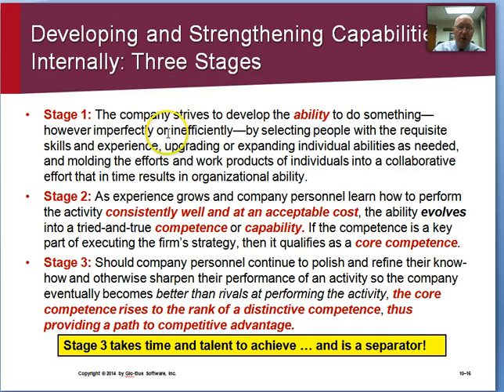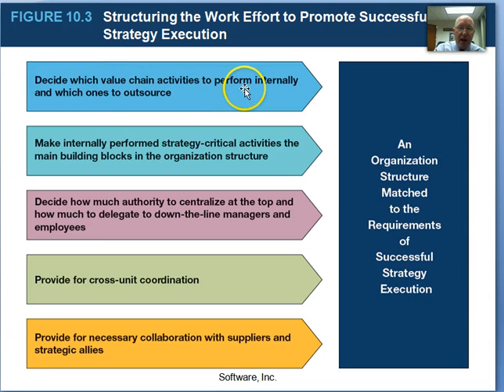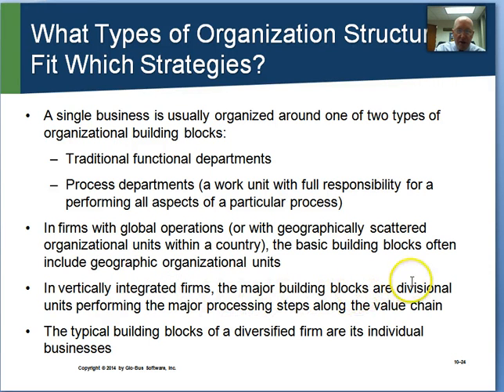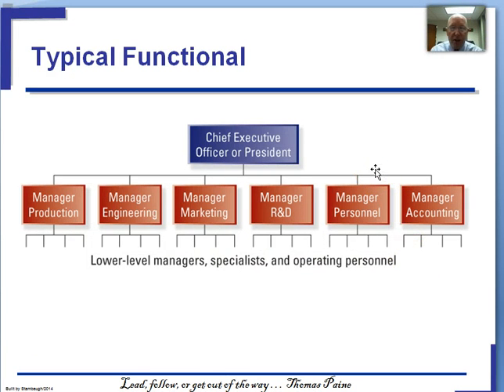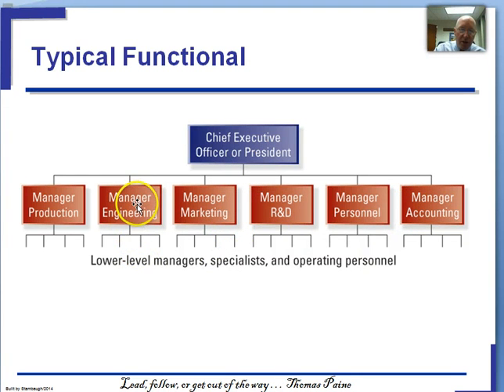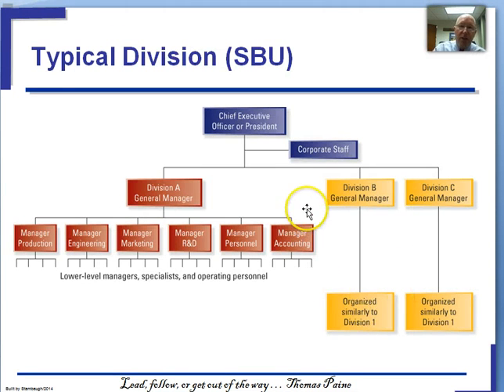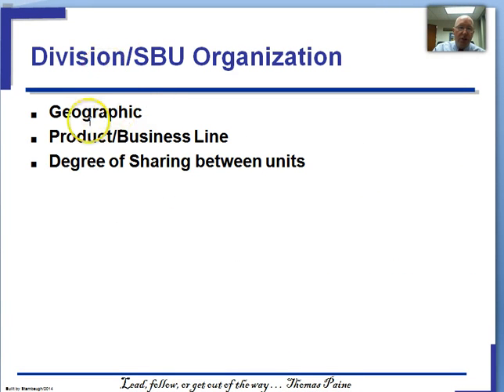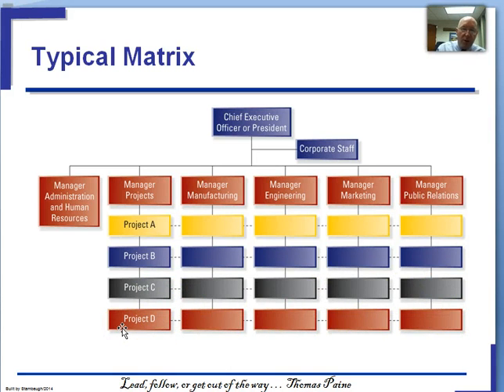Ch 10 Review